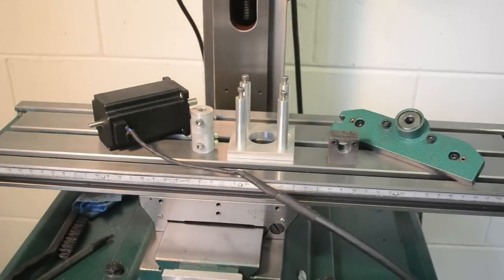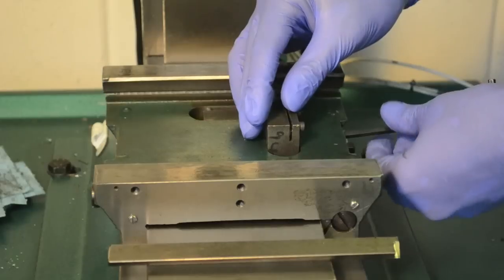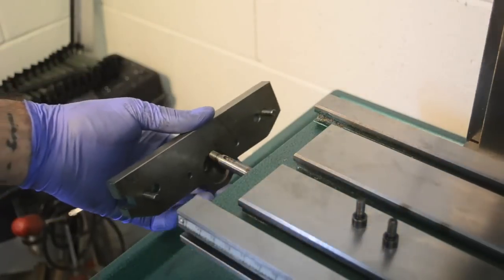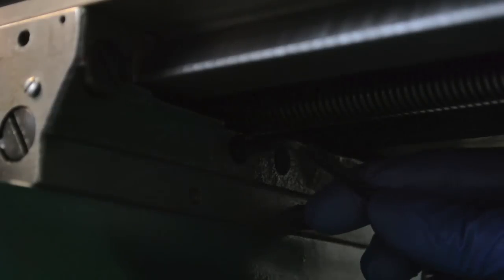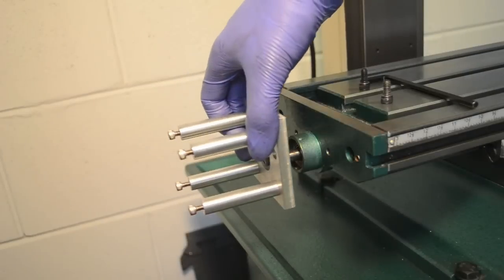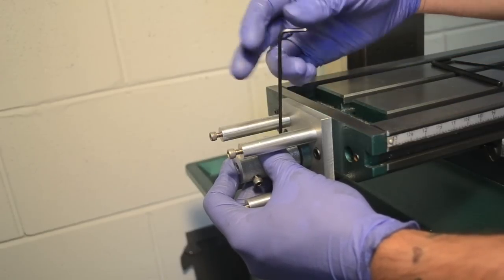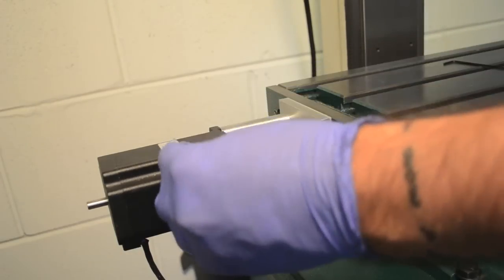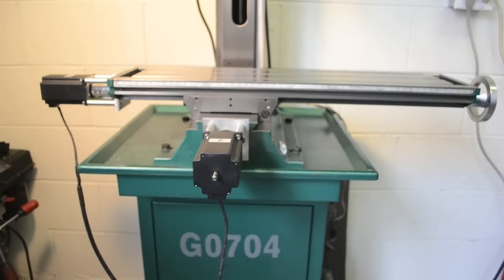Behind the Chips! Episode 4 : X-Axis Stepper Assembly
Behind the Chips! Episode 4 : X-Axis Stepper.  Welcome to my attempt to provide useful information regarding CNC machining/electronics/designing/etc.  I'm self taught which means I don't really know what I am doing and mostly use the rule that if it sounds wrong you should turn it off quickly!

This video shows me reassemling the X-Axis leads crew and stepper motor assembly.  Hopefully it can help at least one person!

Filmed with Nikon D3100, edited in iMovie.

If you have any questions, comments, or general concerns please comment.